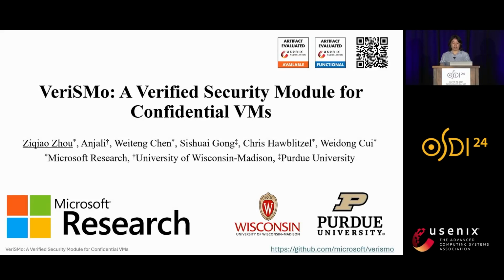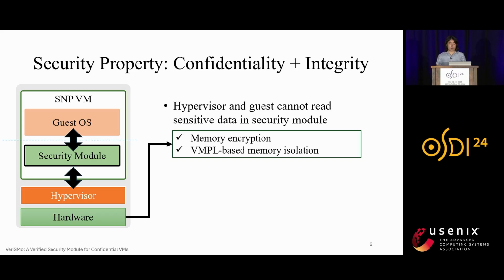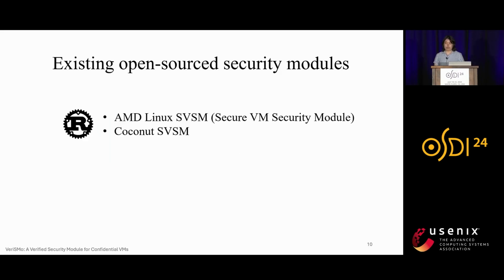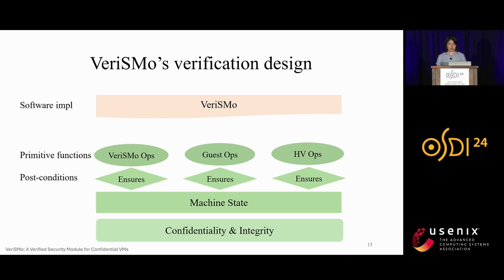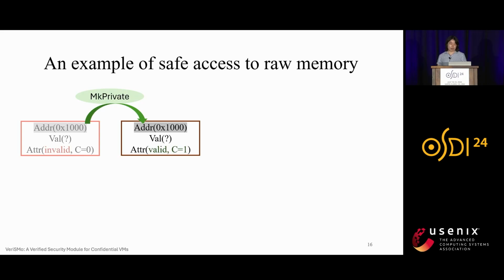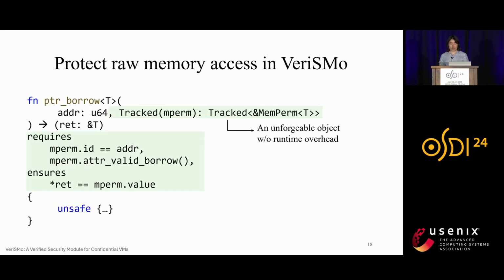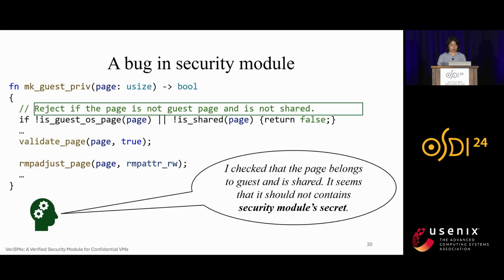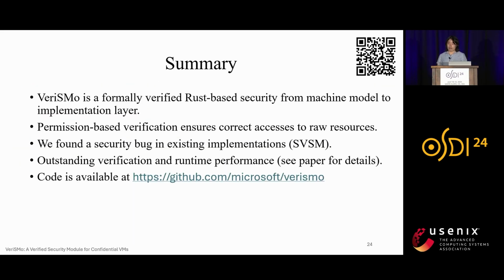OSDI '24 - VeriSMo: A Verified Security Module for Confidential VMs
VeriSMo: A Verified Security Module for Confidential VMs

Hardware vendors have introduced confidential VM architectures (e.g., AMD SEV-SNP, Intel TDX and Arm CCA) in recent years. They eliminate the trust in the hypervisor and lead to the need for security modules such as AMD Secure VMService Module (SVSM). These security modules aim to provide a guest with security features that previously were offered by the hypervisor. Since the security of such modules is critical, Rust is used to implement them for its known memory safety features. However, using Rust for implementation does not guarantee correctness, and the use of unsafe Rust compromises the memory safety guarantee.

In this paper, we introduce VERISMO, the first verified security module for confidential VMs on AMD SEV-SNP. VERISMO is fully functional and provides security features such as code integrity, runtime measurement, and secret management. More importantly, as a Rust-based implementation, VERISMO is fully verified for functional correctness, secure information flow, and VM confidentiality and integrity. The key challenge in verifying VERISMO is that the untrusted hypervisor can interrupt VERISMO's execution and modify the hardware state at any time. We address this challenge by dividing verification into two layers. The upper layer handles the concurrent hypervisor execution, while the lower layer handles VERISMO's own concurrent execution. When compared with a C-based implementation, VERISMO achieves similar performance. When verifying VERISMO, we identified a subtle requirement for VM confidentiality and found that it was overlooked by AMD SVSM. This demonstrates the necessity for formal verification.